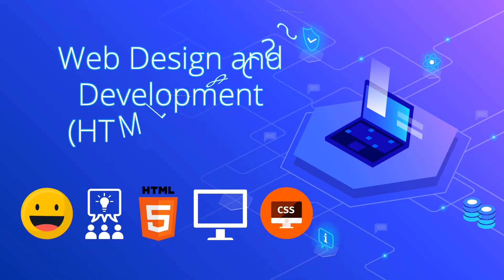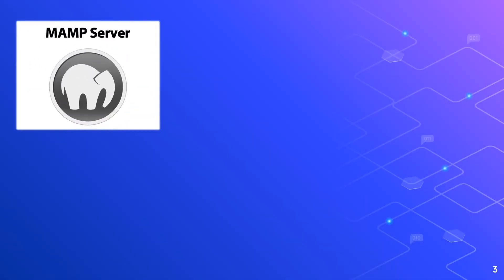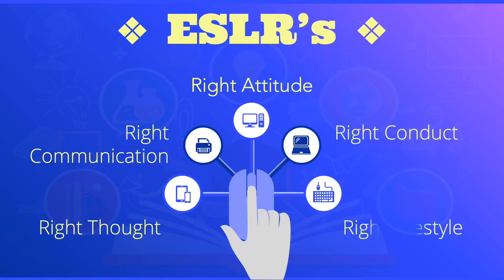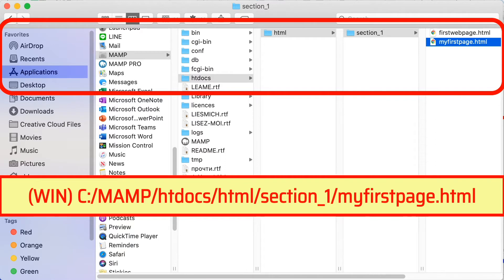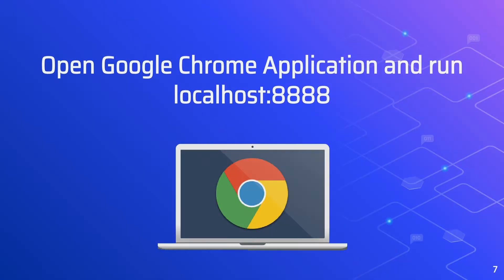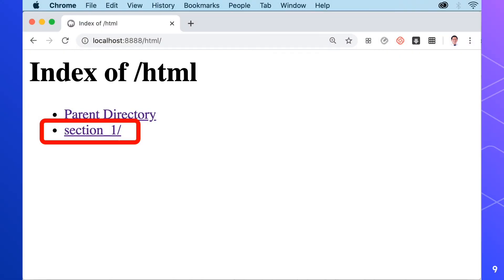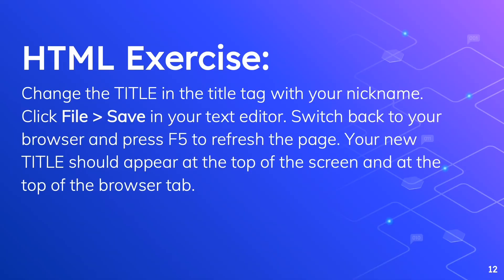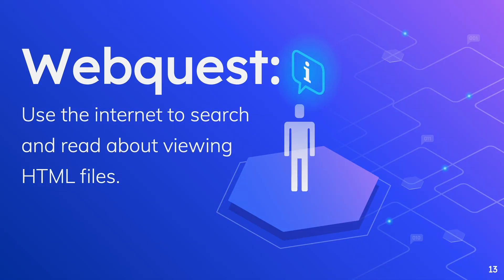Learn HTML5 Lesson 1.6 Viewing Webpages | Web Design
Learn HTML5 Lesson 1.6 Viewing Webpages, localhost, parent director, MAMP Server, web browser.